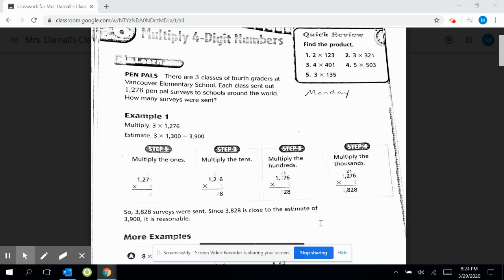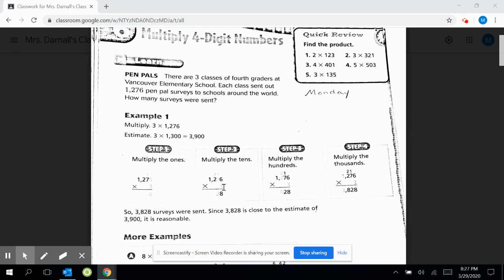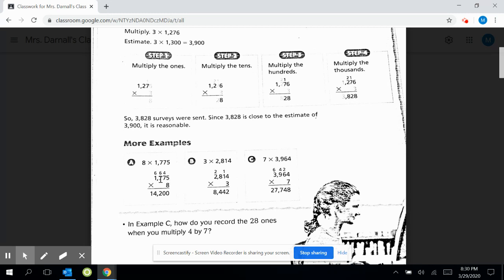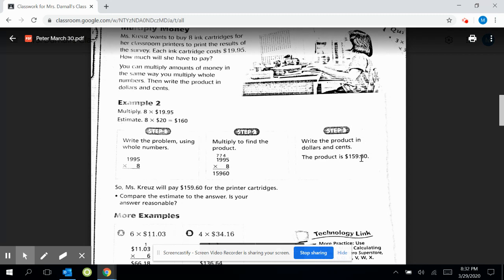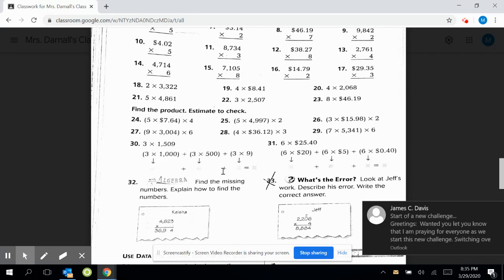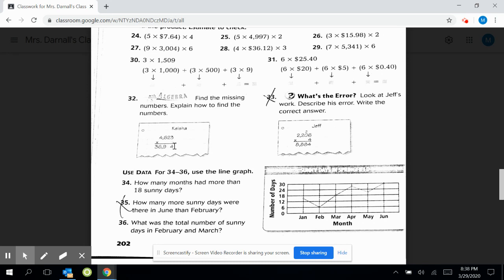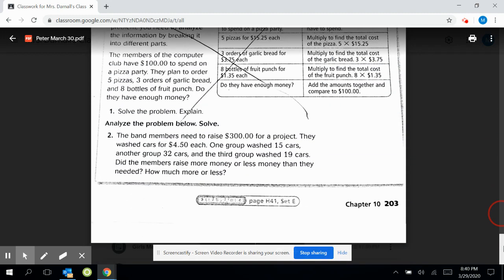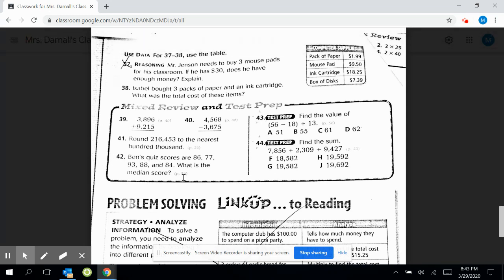Peter Math March 30